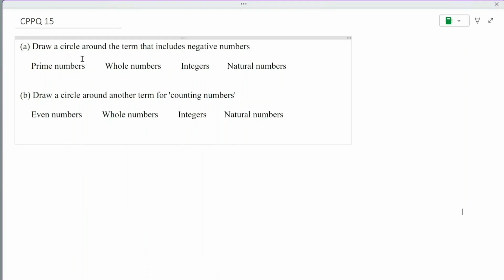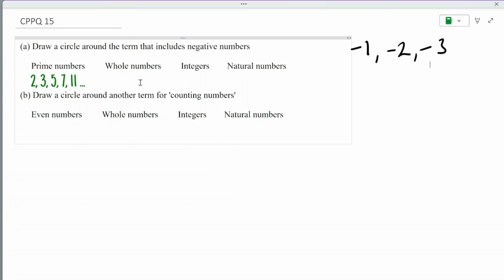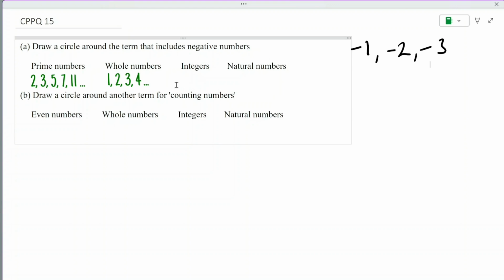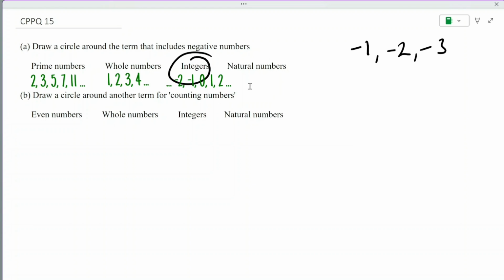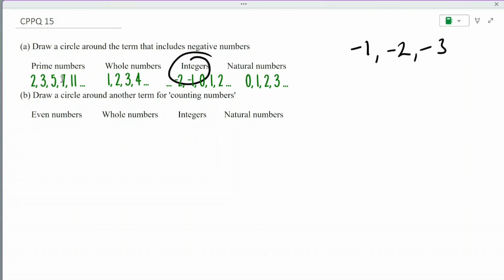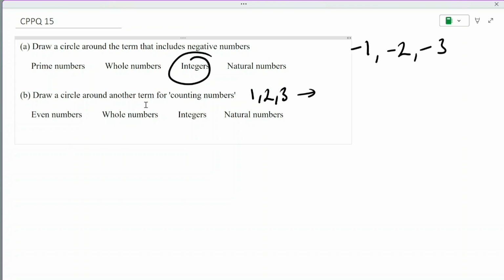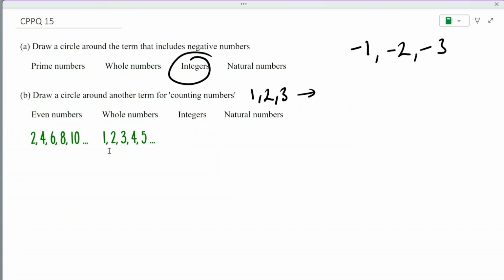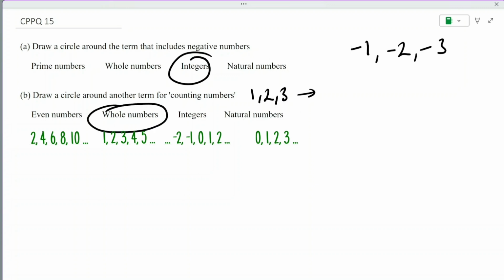15 CHECKPOINT MATHS PQ S1, TYPES OF NUMBERS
15. (a)Draw a circle around the term that includes a negative number.

Prime Number, Whole Number, Integer, Natural Number

(b) Draw a circle around the term for counting Numbers

Even Number, Integer, Natural Number, Whole Number

15 CPPQ, TYPES OF NUMBERS
Checkpoint
Checkpoint Maths
Video Mark Scheme
Mark Scheme
enika's, TYPES OF NUMBERS
enika's, Prime Numbers
enika's, Whole Numbers
enika's, Integers
enika's, Natural Numbers